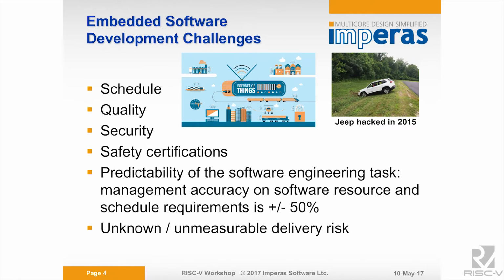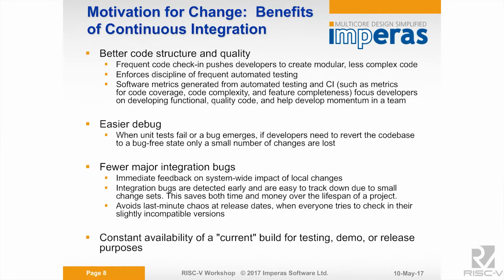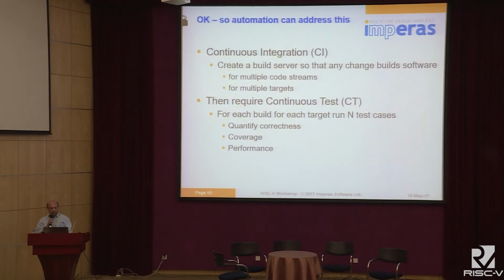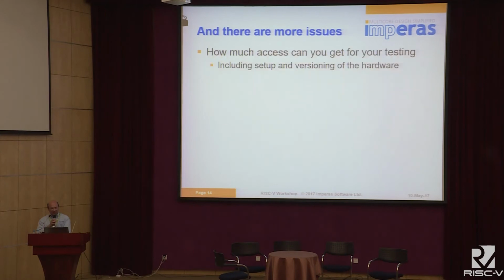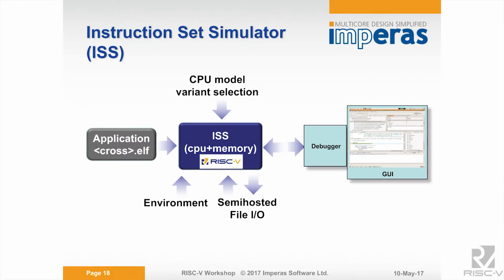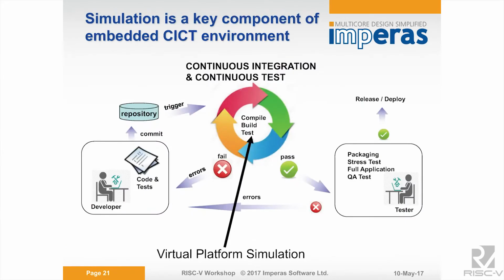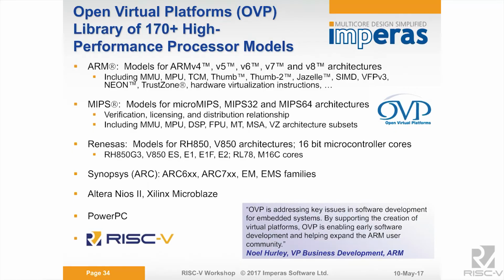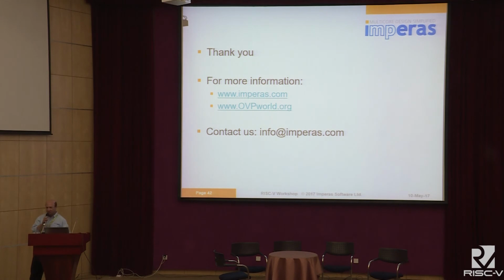Wednesday 2 15pm Modern Software Development Methodology for RISC V Devices Larry Lapides, Imper